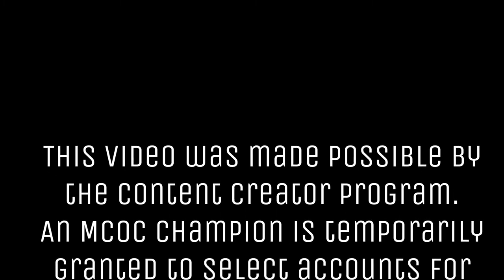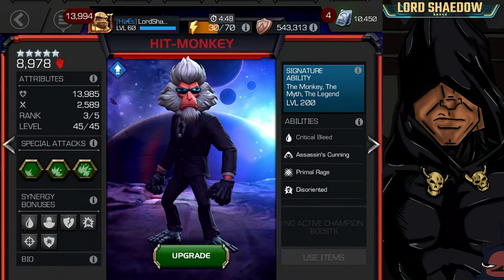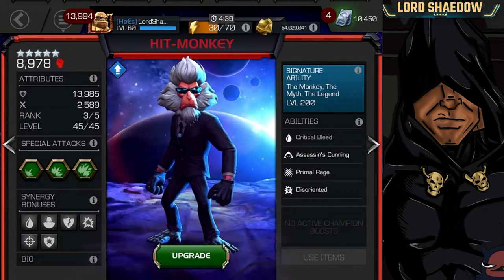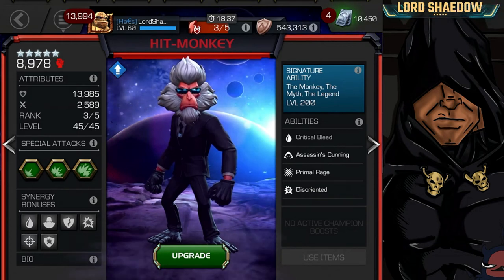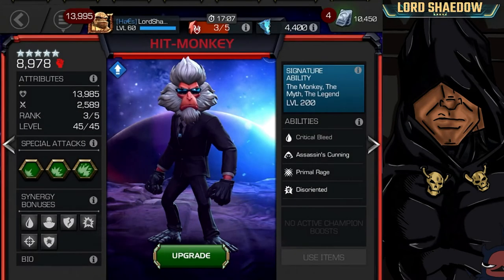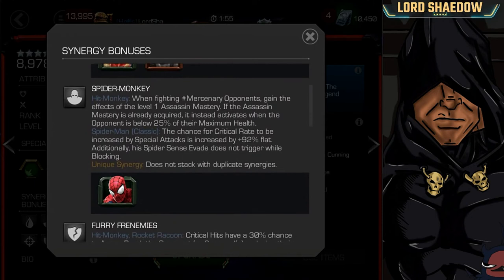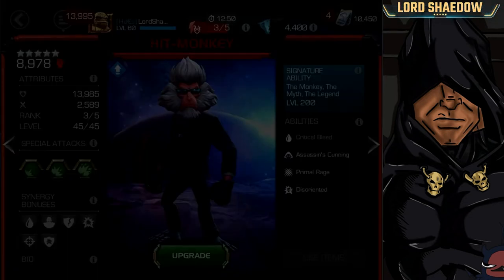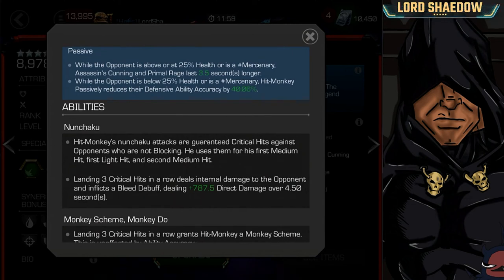MCOC - Hit Monkey: A First Look | Initial Impressions